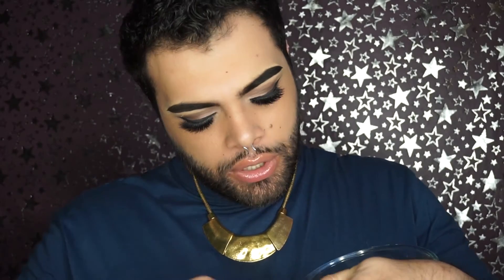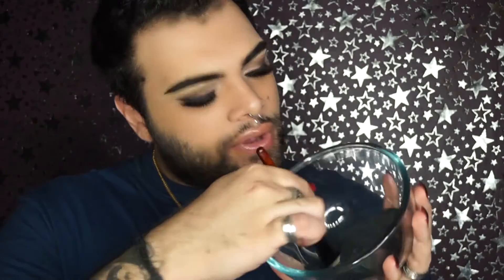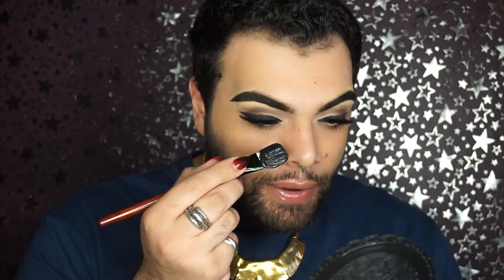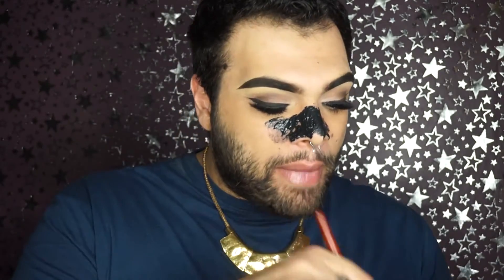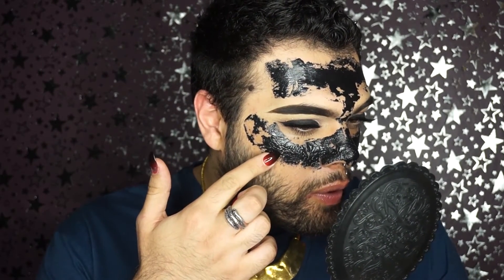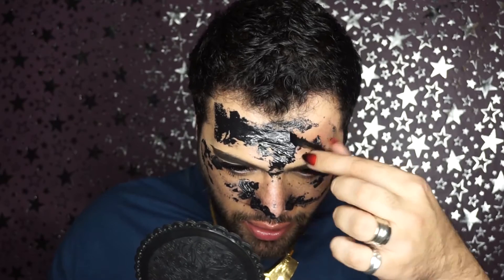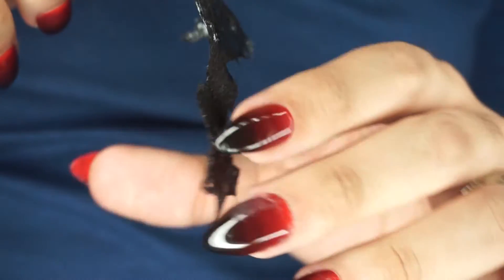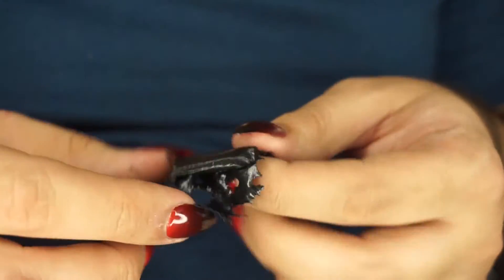EPIC FAIL DIY Peel off Mask | CarmiMua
Xox